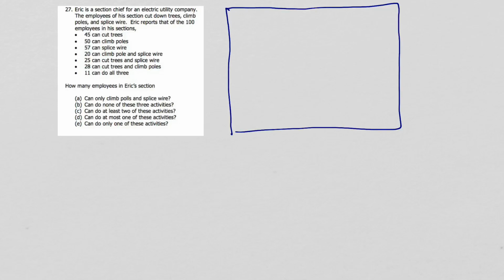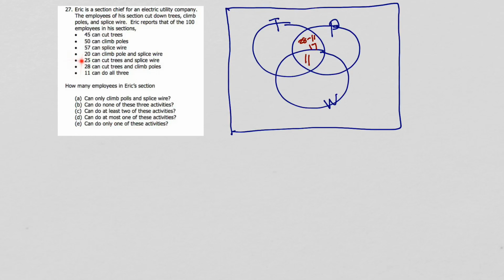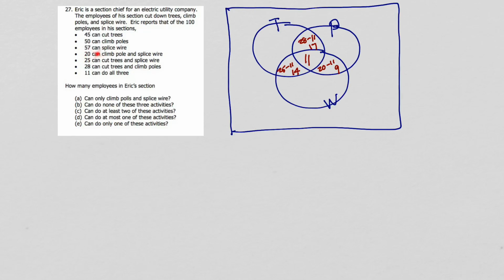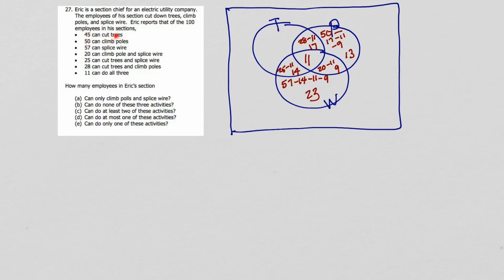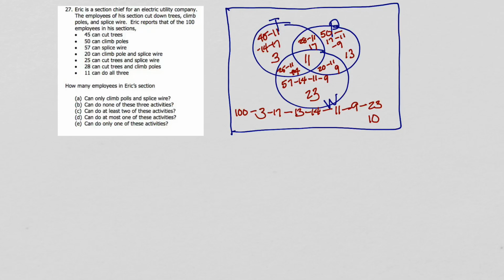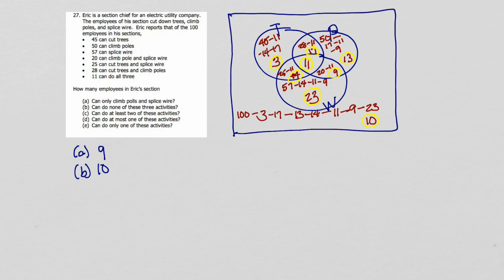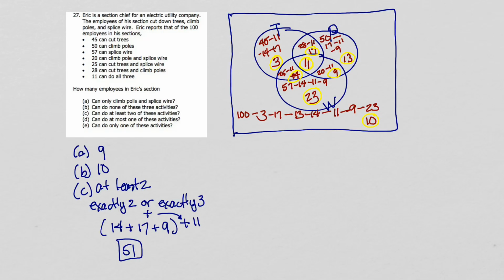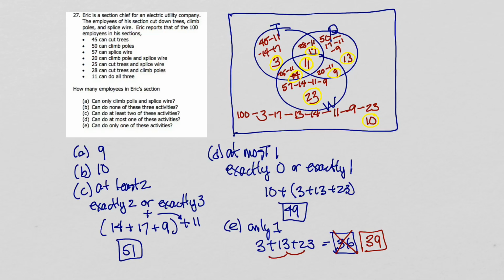12 Sample Exam 02, Problem 27